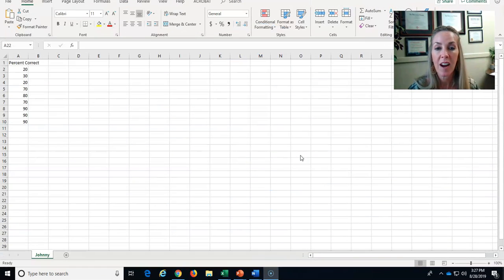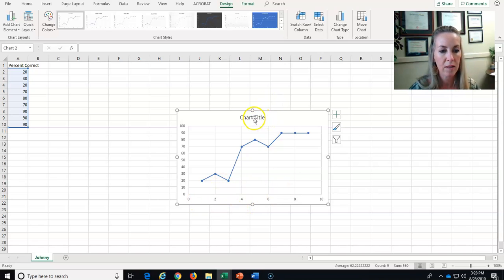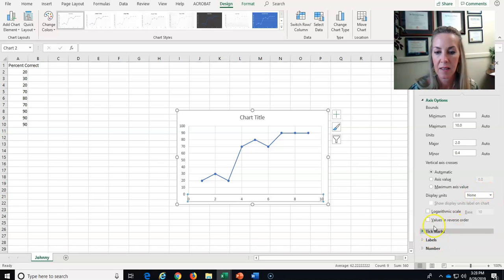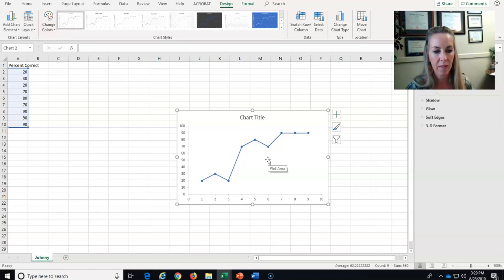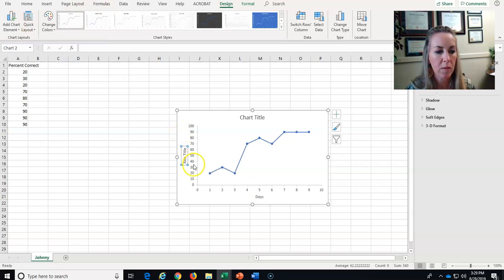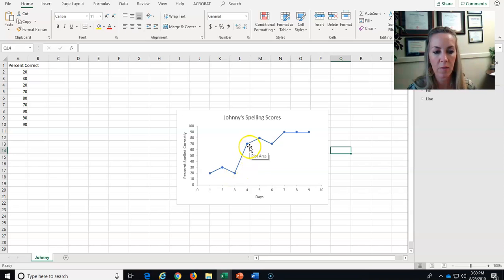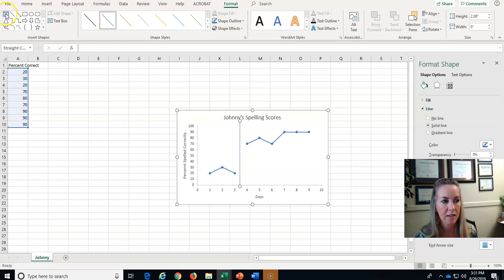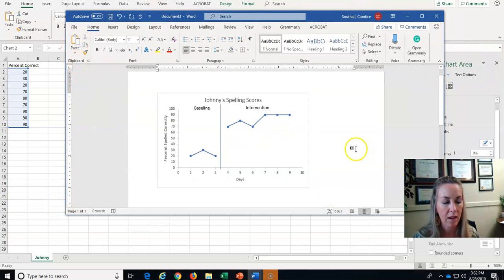6607 creating a line graph 5